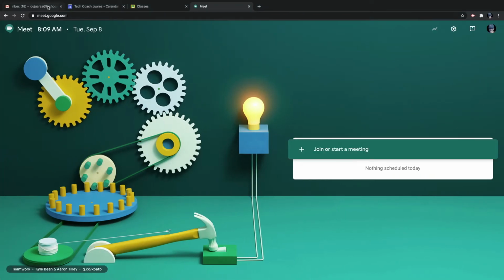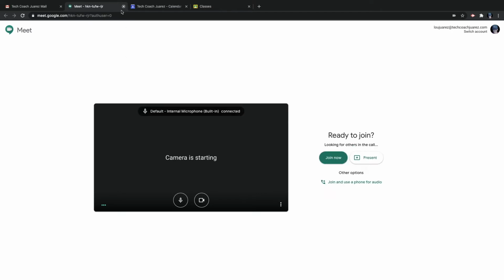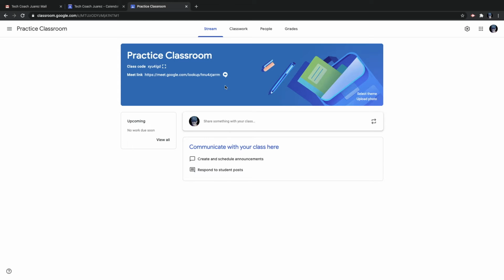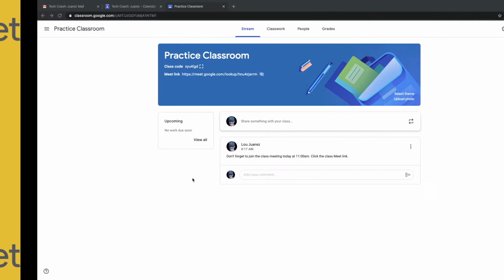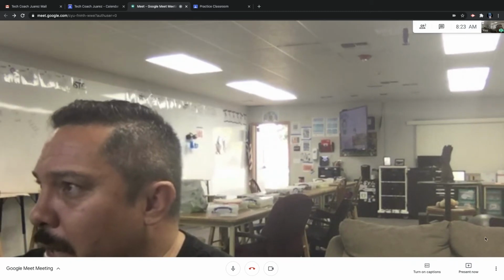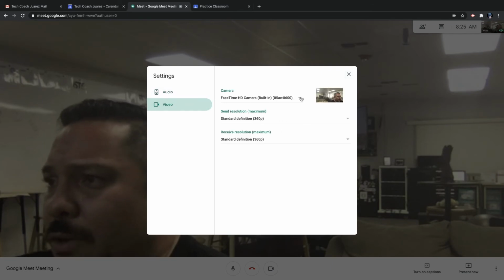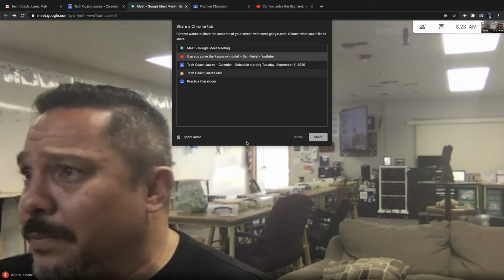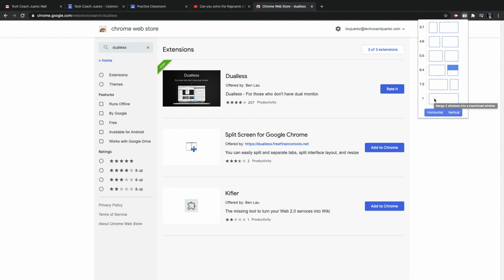Nice to Google Meet You